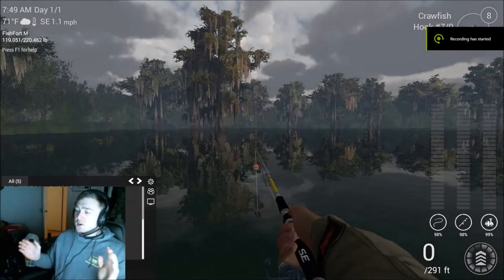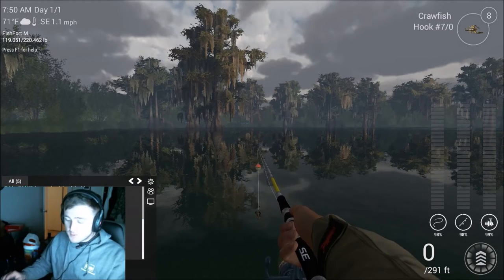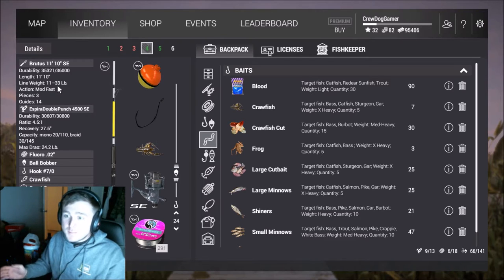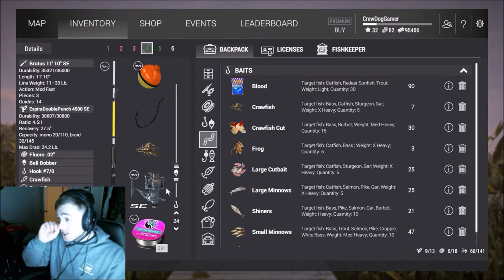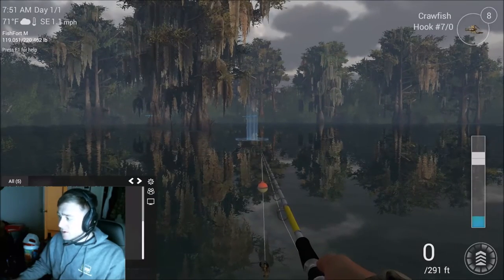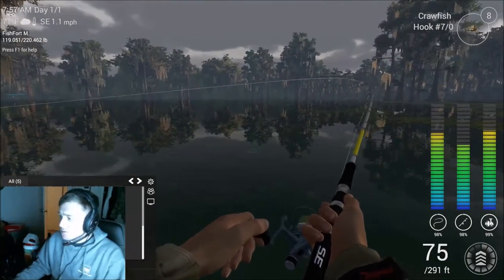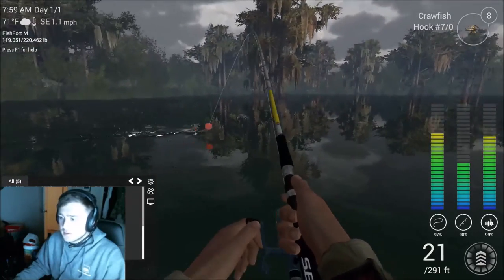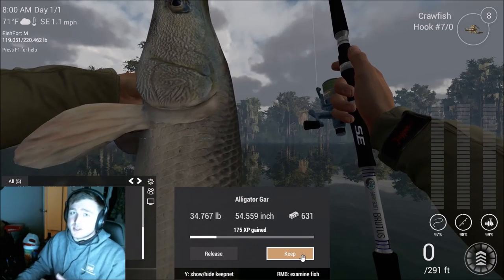How to Hammer Alligator Gar in Louisiana - Fishing Planet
Down and dirty on catching gar in the deep south! enjoy!